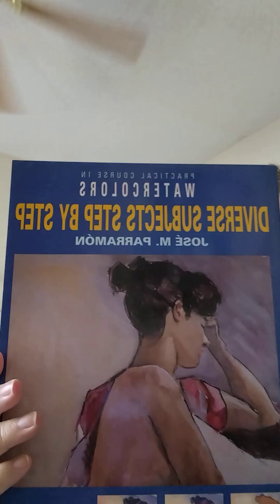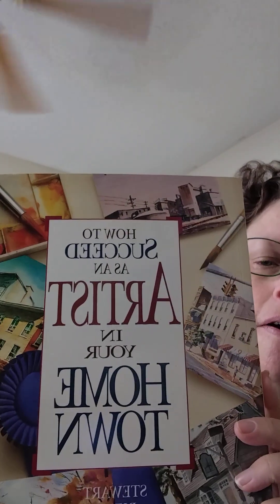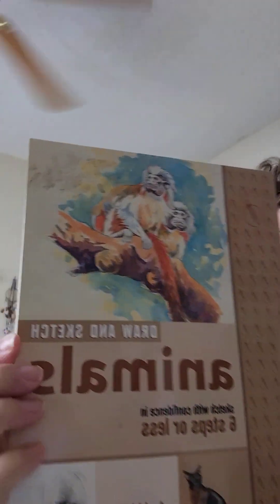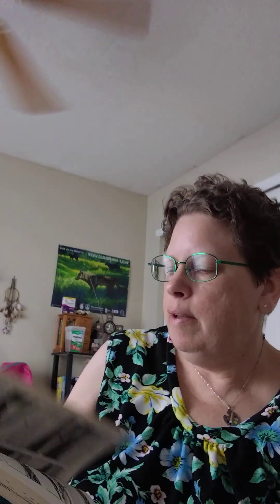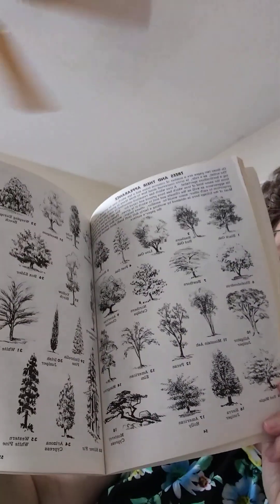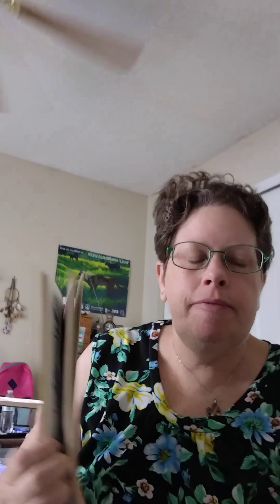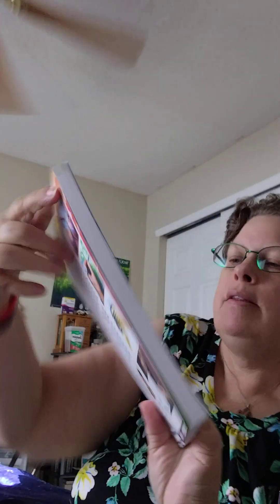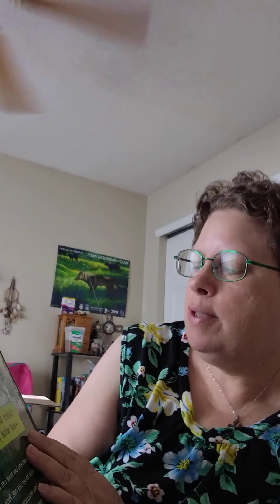Art books I picked up on my trip in Tacoma WA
Art books I picked up on my trip to Tacoma WA